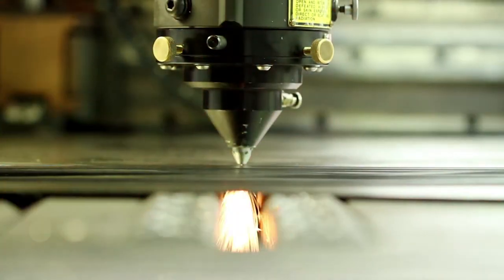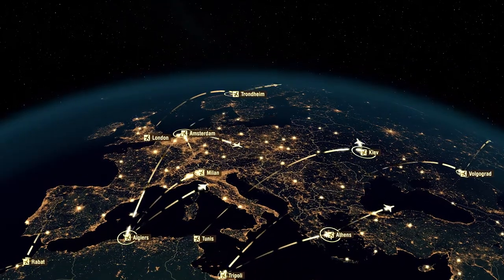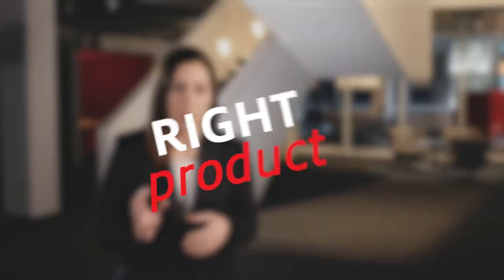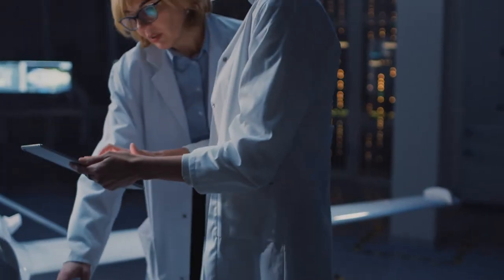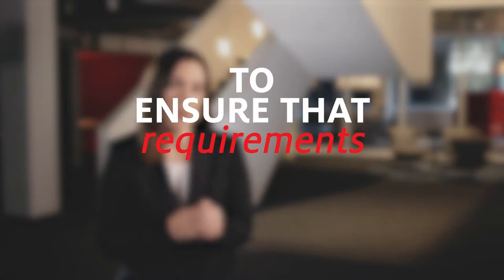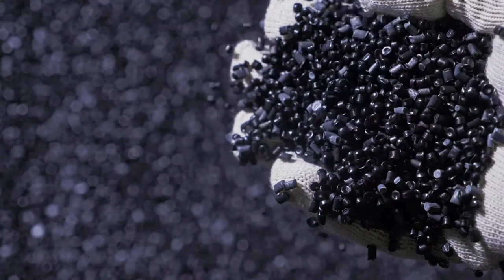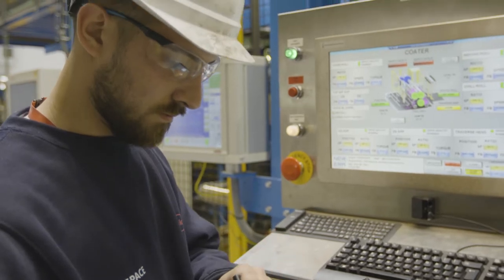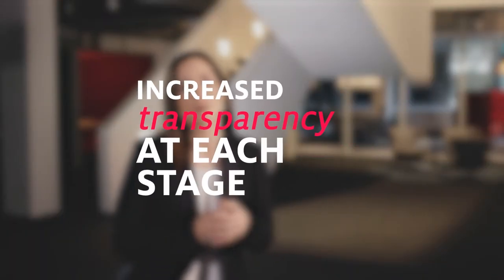Henkel's new production facilitates on time delivery| Aerospace | Henkel Adhesive Technology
In addition to excellent logistical connections, it is ideally located to serve several production clusters of the leading aerospace key customers. The new plant will become Henkel’s European hub for the aerospace industry and will increase the capabilities for global customers as well.

More About Henkel Aviation, Space & Rail Market Segment